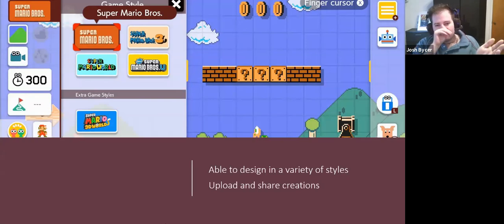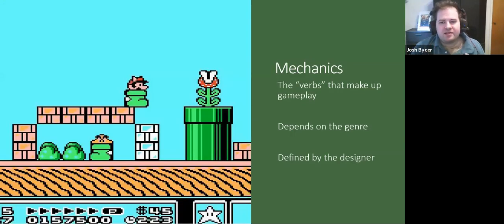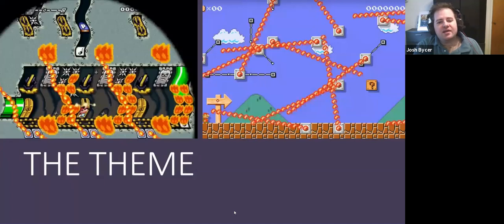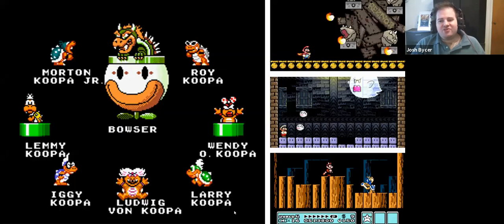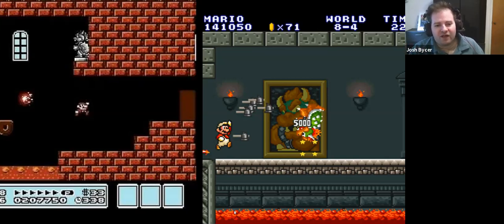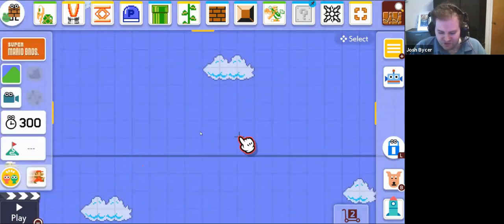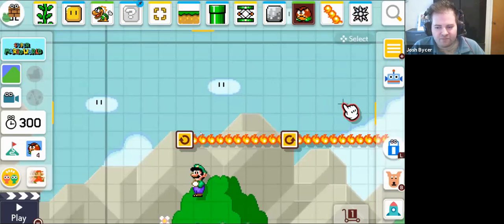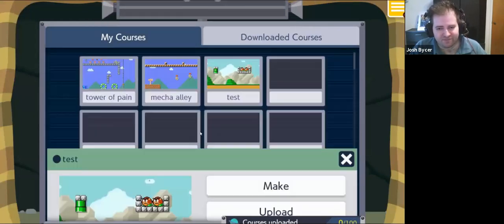Long Branch Free Public Library Presents: Learning Game Design with Mario Maker 2 with Josh Bycer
Josh Bycer is a Game Industry Analyst with more than 10 years of experience discussing video game design and the industry itself. Along with writing and making videos, he has interviewed game developers all around the world, and has been featured on Gamasutra – The premier site for Game
Industry discussions.
Josh has put on presentations aimed at spreading awareness about
the craft of Game Design, and what it means to work in the Game
Industry, in schools, libraries, and conventions all over the South
Jersey area.
In 2016, the Video Game Industry earned $30.4 billion in revenue. With this growth, more kids are interested in a career making video games. It’s important for teens and parents to be informed about the industry and the craftsmanship of Game Design.

Owner/Lead Writer at Game-Wisdom.
My Books: "20 Essential Games to Study" "Game Design Deep Dive: Platformers"